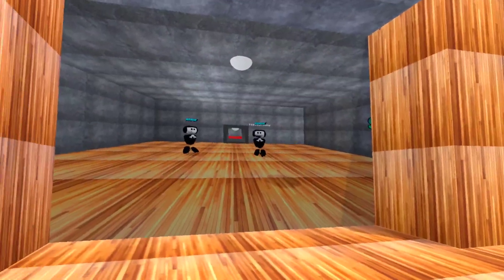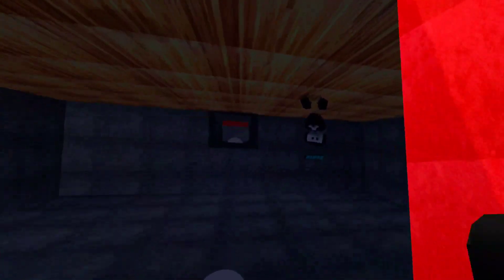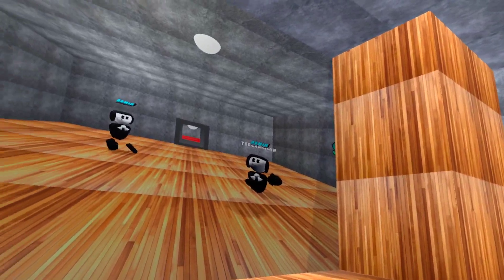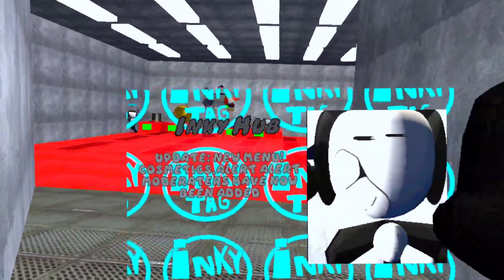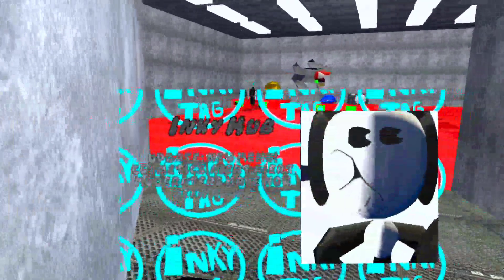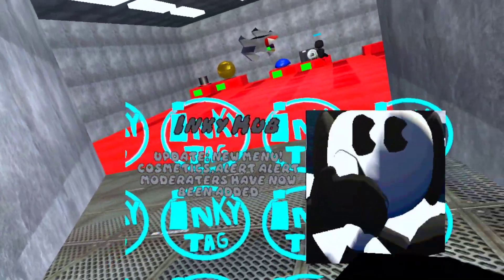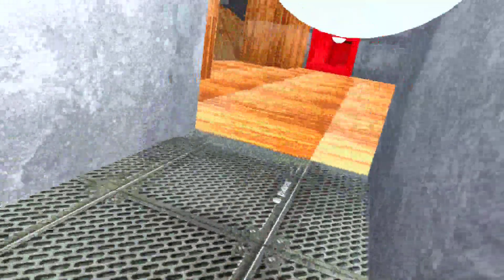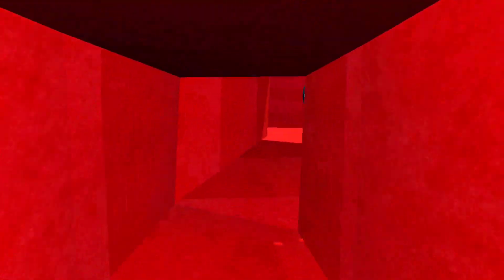Inky tag new update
asdadsa got lazy